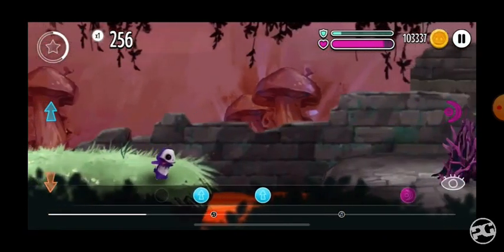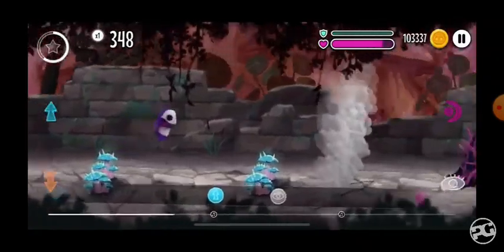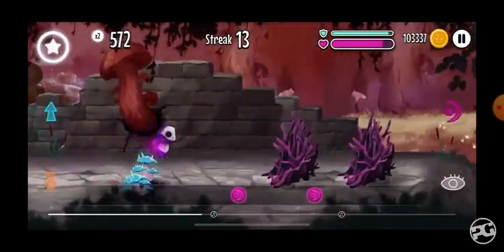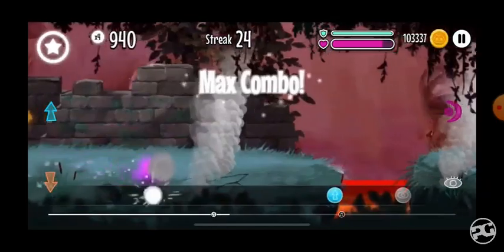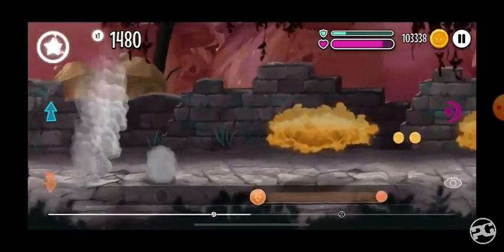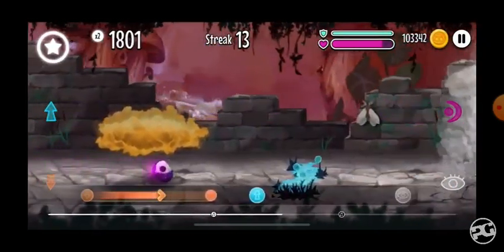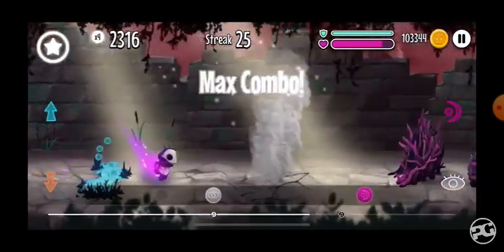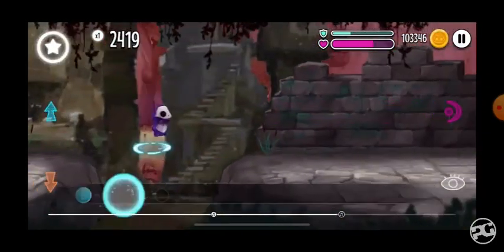8 agosto 2021